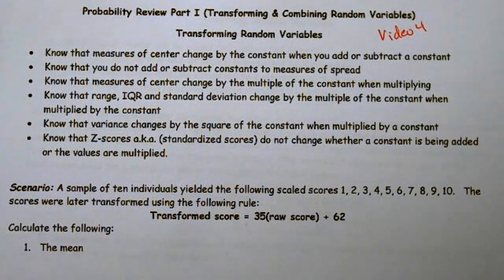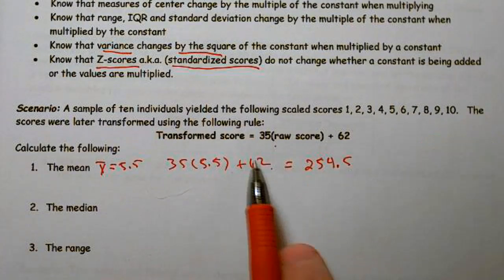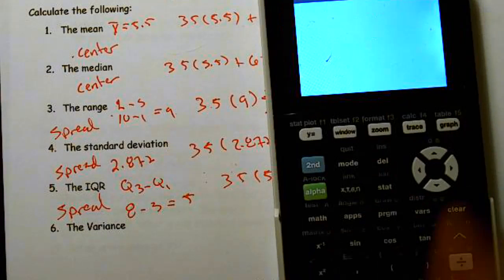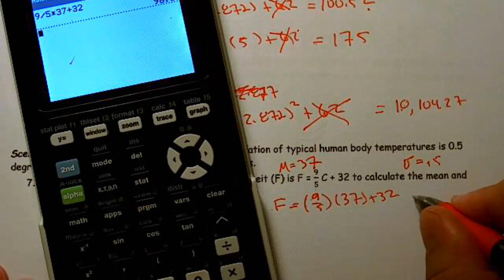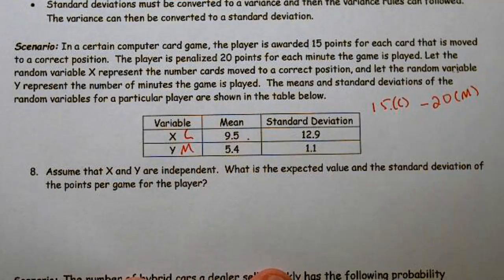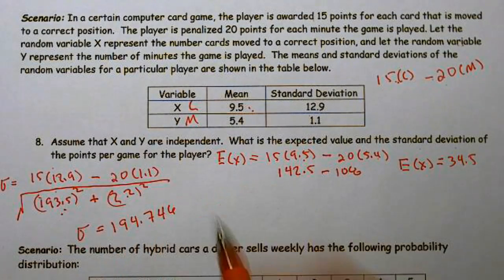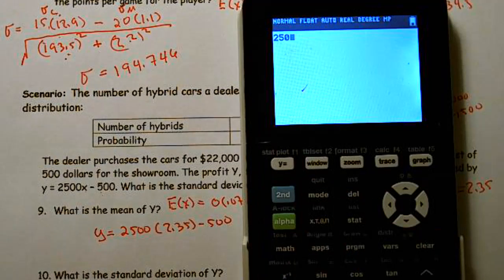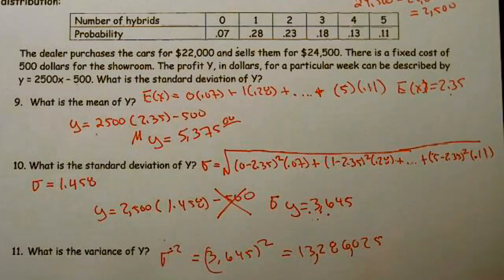04 Unit 3A Video IV Classical Probability (Transforming & Combining Random Variables)